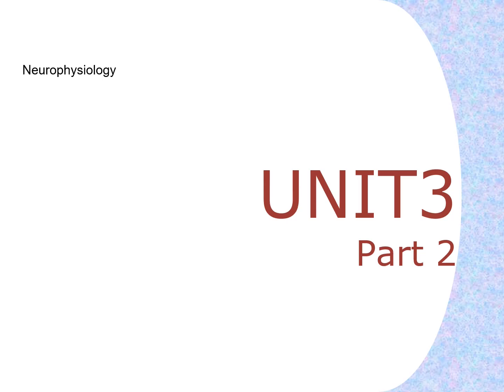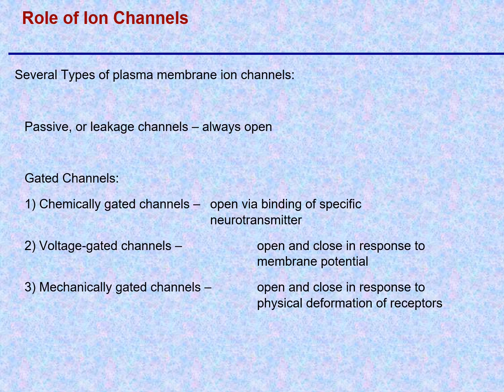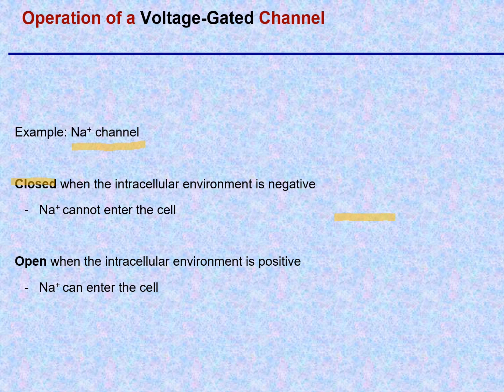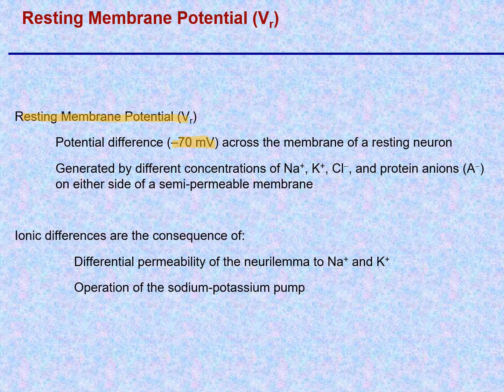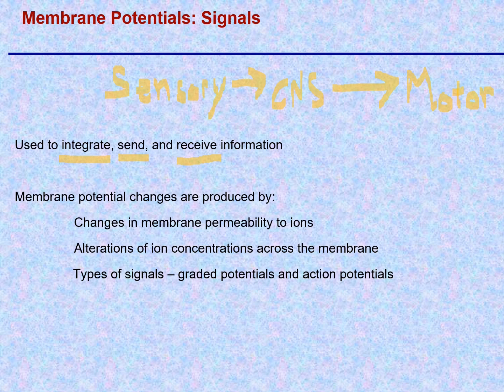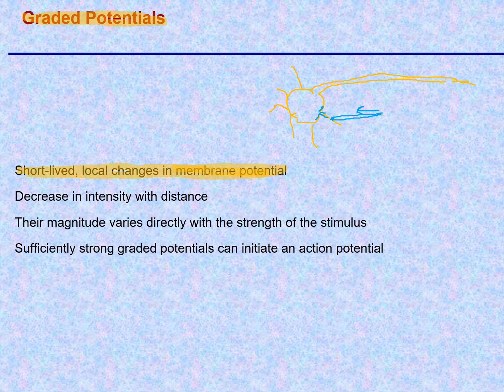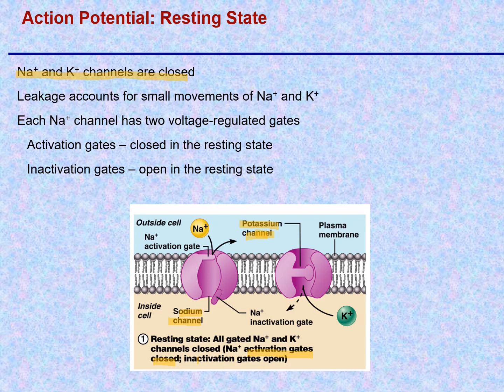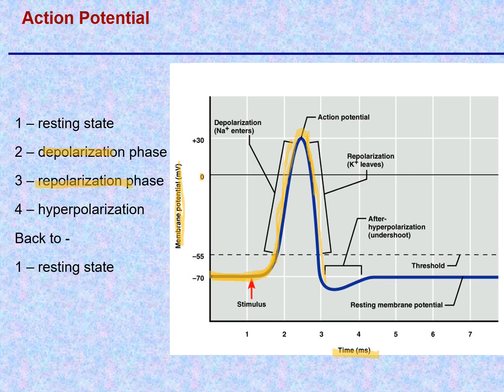Physiology l - The Nervous System Unit 3 Part 2